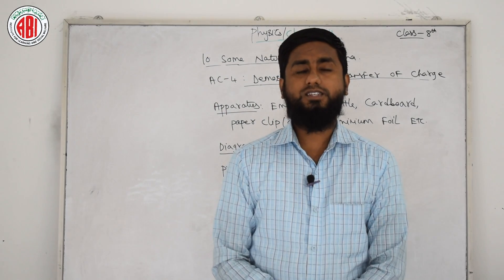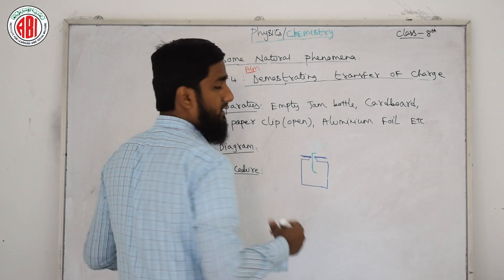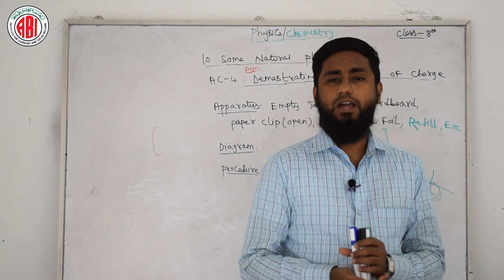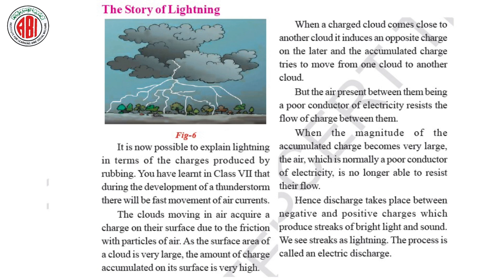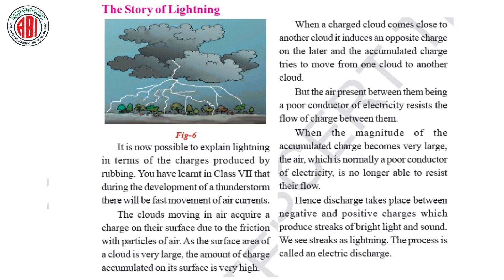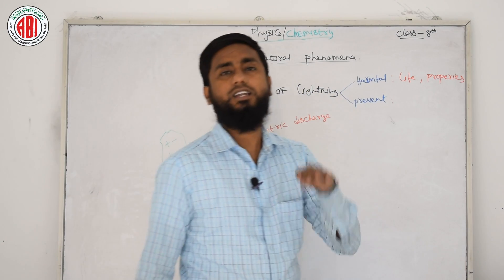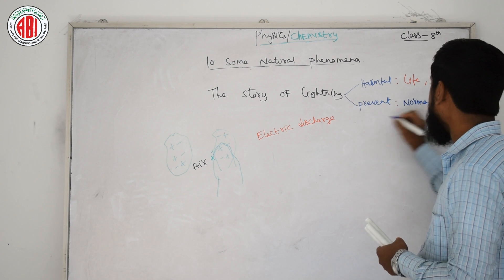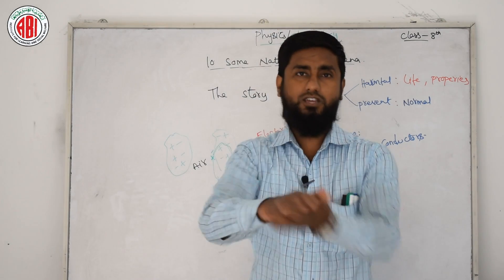8th Class_Physics_Chapter 10_Part 03_"Some Natural Phenomena"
8th Class_Physics_Chapter 10_Part 03_"Some Natural Phenomena"